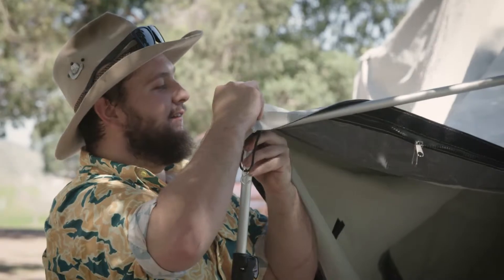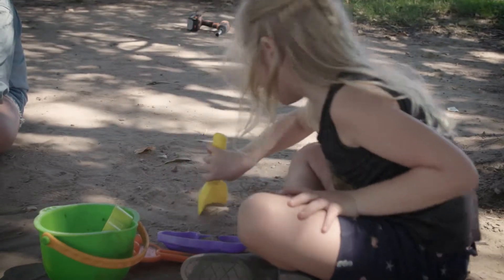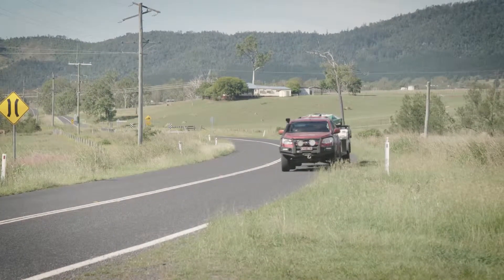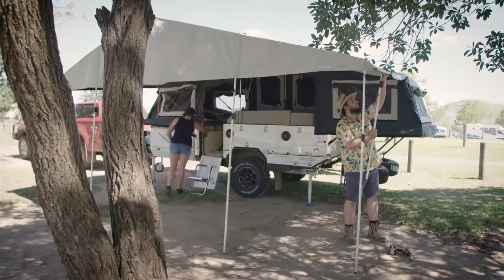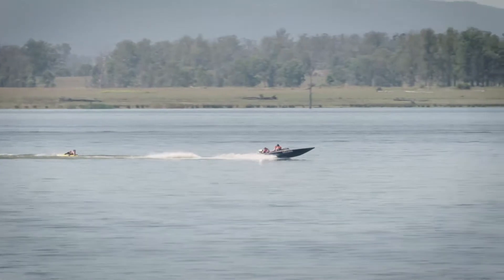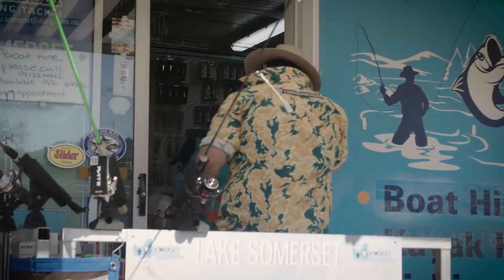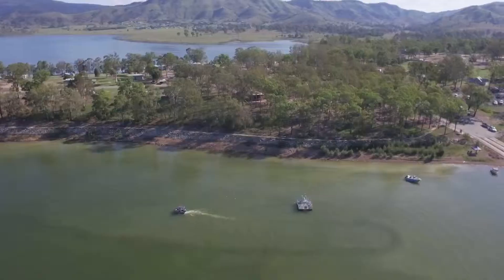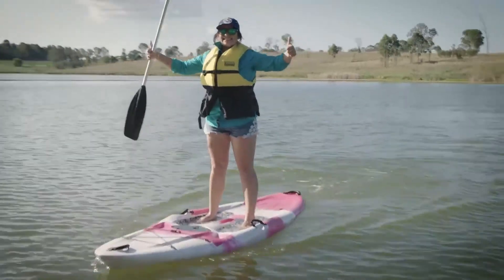EZY ESCAPES: Somerset Dam, QLD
The Ezytrail team live and breathe the 4WD and camping lifestyle. Tamara from Ezytrail camps with her family on Somerset Dam, QLD.